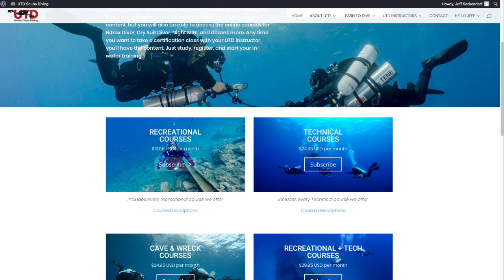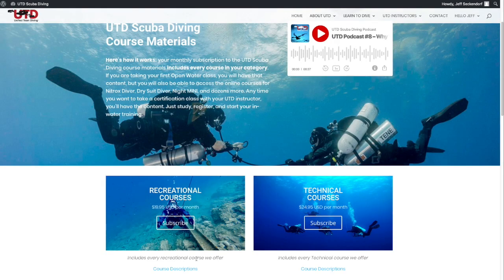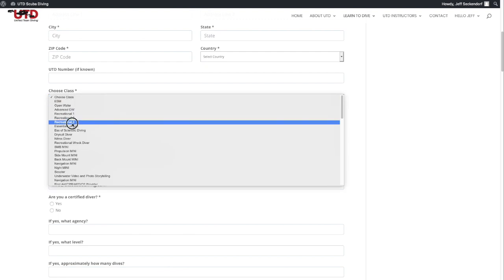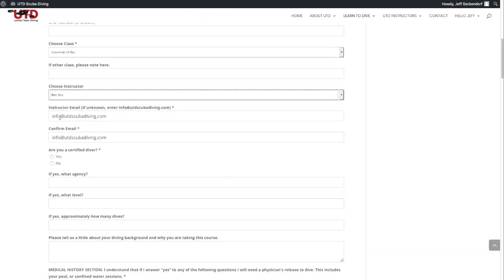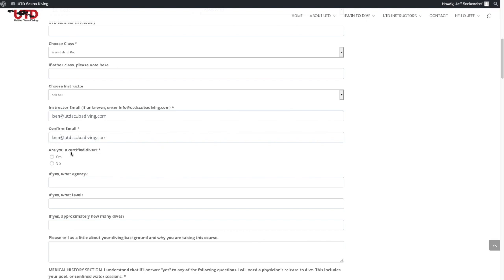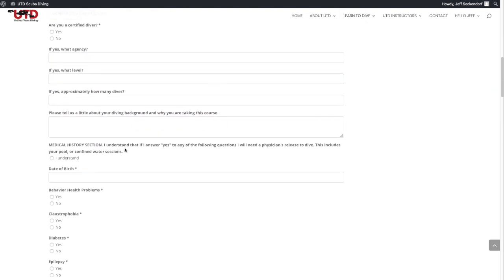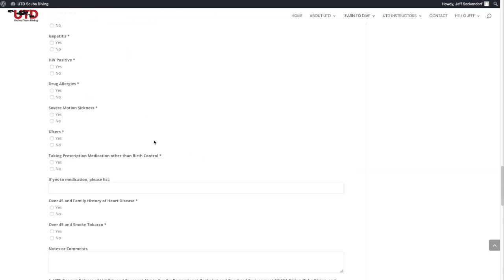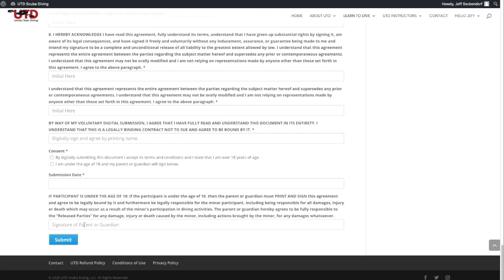How to Register for a UTD Class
For more information on UTD Scubadiving please visit our